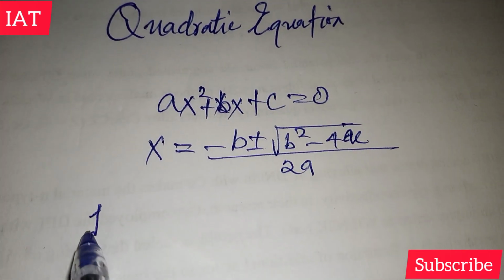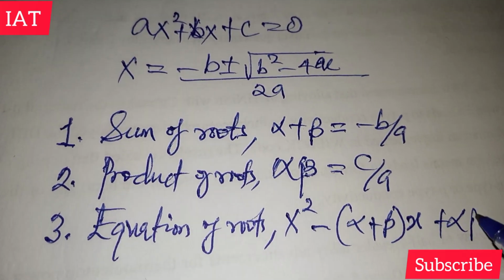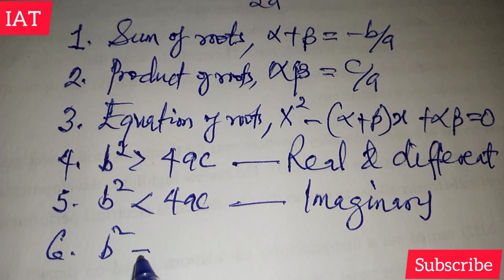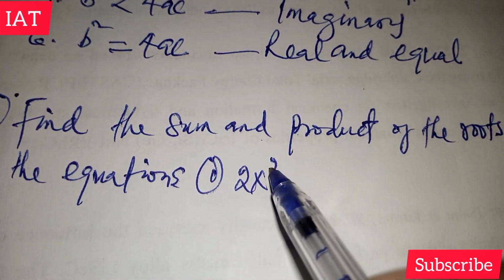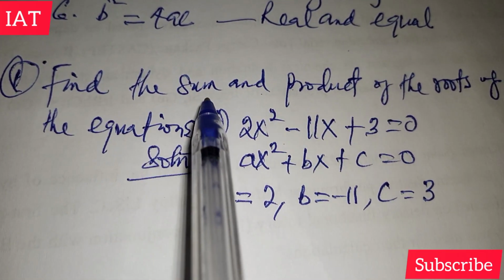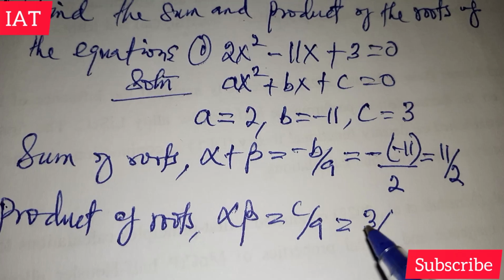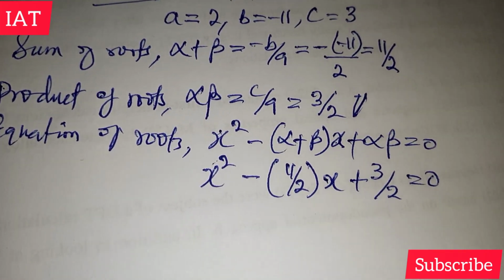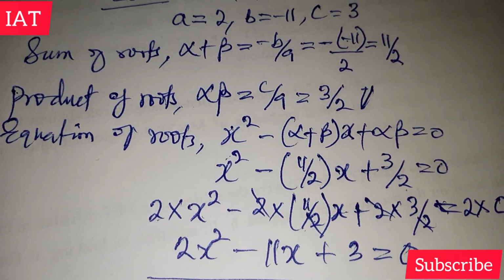Quadratic Equation | Introduction | Formulas | Sum of roots | Product of roots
In this math video tutorial, we shall be discussing Quadratic equations.

In elementary algebra, a quadratic equation is any equation having the form ax²+bx+c=0. where x represents an unknown, and a, b, and care constants with a not equal to 0. If a = 0, then the equation is linear, not quadratic. The parameters a, b, and c are called, respectively, the quadratic coefficient, the linear coefficient, and the constant or free term.

Because the quadratic equation involves only one unknown, it is called "univariate". The quadratic equation only contains powers of x that are non-negative integers, and therefore it is a polynomial equation, and in particular, it is a second-degree polynomial equation since the greatest power is two.

Quadratic equations can be solved by a process known in American English as factoring and in other varieties of English as factorizing, by completing the square, by using the quadratic formula, or by graphing. Solutions to problems equivalent to the quadratic equation were known as early as 2000 BC.

An equation of degree 2 is called a quadratic equation.

A quadratic equation is a second-order polynomial equation in a single variable x.

A quadratic equation is a second order

polynomial with 3 coefficients a, b, c.

If the product of two real numbers is 0, then one of the numbers (or both of them) must be 0

In general,

If an x b=0, either a=0 or b=0

To solve a quadratic equation means to find
its roots. To find the roots.
(i) Arrange the equation in this form ax²+ bx+c=0 (ii) Factorize the left-hand side if possible.

(iii) Use the result that pq=0 then p=0 or q=0 (for

each = 0) to find the roots.

If the quadratic expression ax² + bx + c = 0 does not factorize, solve the equation either by completing the square method or applying the general formula. x=(-b± sqr(b²-4ac)) /2a

The quadratic formula x=(-b± sqr(b²-4ac))/2a

 is useful particularly when ax² + bx + c cannot be factored into linear factors easily.

The solution of a quadratic equation is the value of x when you set the equation equal to zero i.e. When you solve the following general equation: 0 = ax² + bx + c

In other words, a quadratic equation must have a squared term as its highest power. When the Discriminant (b2-4ac) is: positive, there are 2 real solutions zero, there is one real solution negative, there are 2 complex solutions

If the expression ax²+ bx + c can be factored into linear factors then each of the factors, put to zero, provides us with a root of the given quadratic equation. Thus, if ax² + bx + c = a(x - a)(x - ẞ) then the roots of ax²+ bx + c = 0 are a and B

When the function of a and ẞ is unchanged ed when a and ẞ are interchanged, it is called a symmetrical function of a and B. Such functions may be expressed in terms of a + ẞ and aẞ